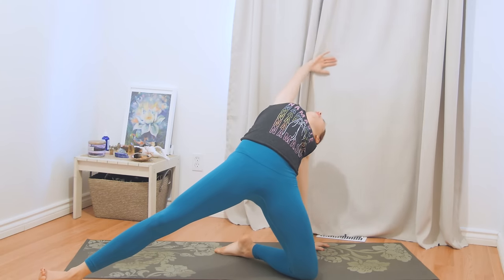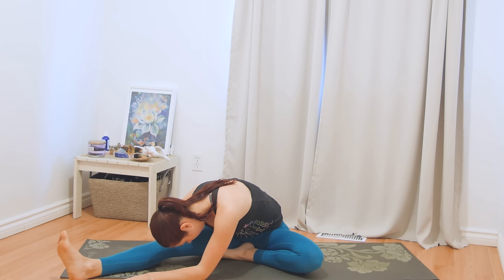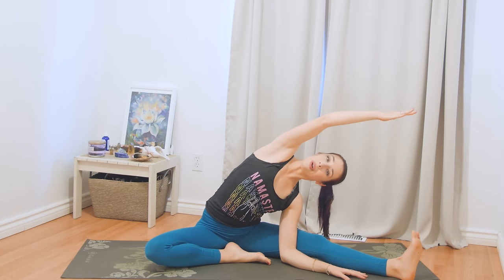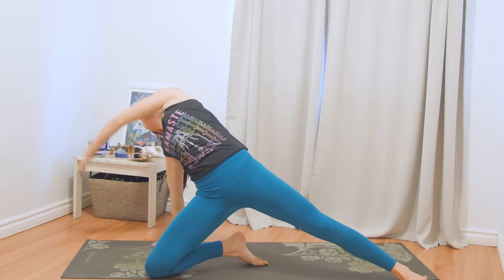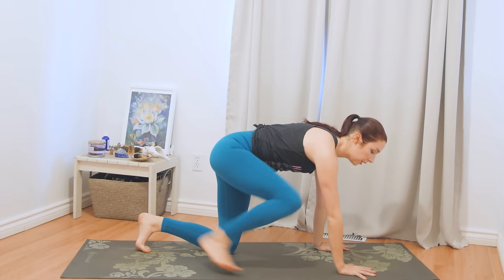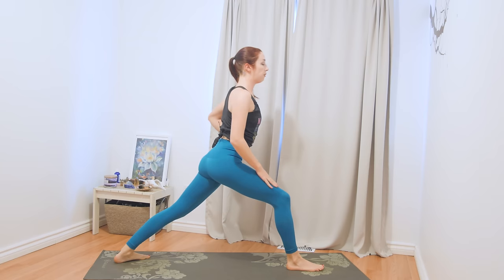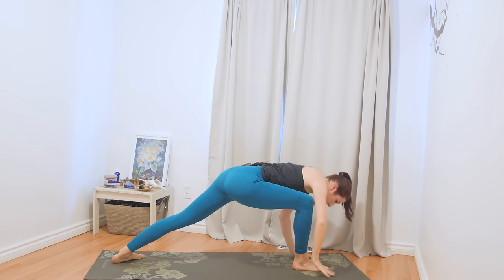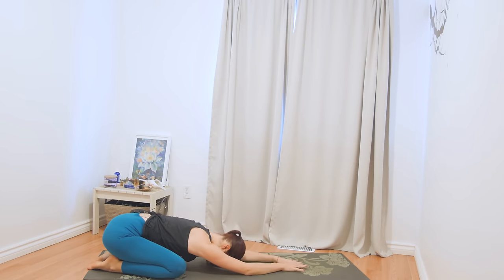10 min Morning Yoga Full Body Stretch - Yoga Without Props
Stretch it out with this beginner-friendly 10 min morning yoga class, no props needed!

Good morning yogis! I've got an awesome yoga class for you this morning to help you slowly wake up your body and stretch all over. No props needed for this practice and it's suitable for beginners (all levels).

We'll begin with some seated stretches to open up the hamstrings and side of the waist before getting into some standing flows including Warrior 1 and some shoulder openers. There's a little bit of strength added in there as well before we close with a seated hip opener. Enjoy and REMEMBER, a little bit of yoga every day is much better than long sessions done every now and then. I hope you'll practice again with me tomorrow :)